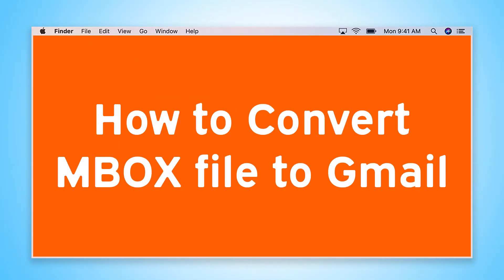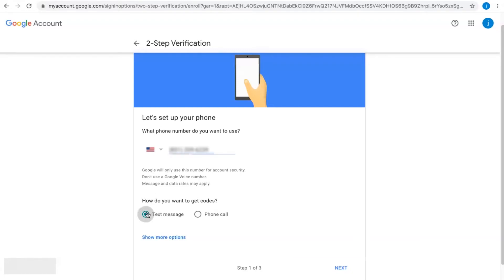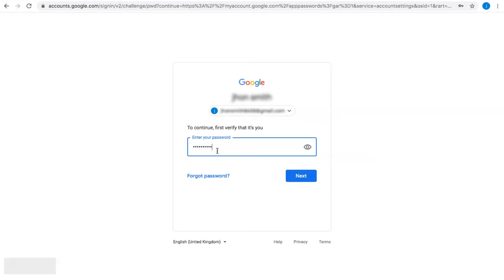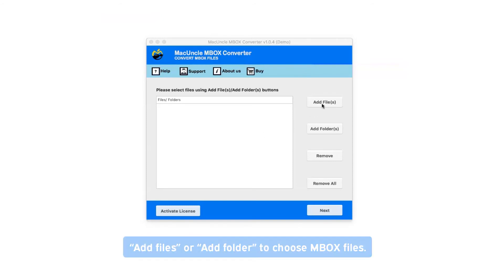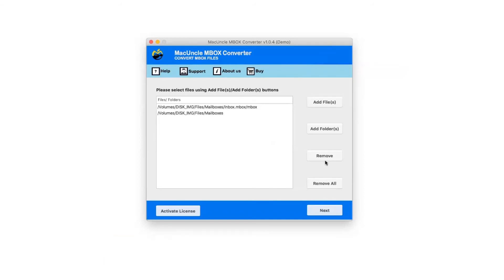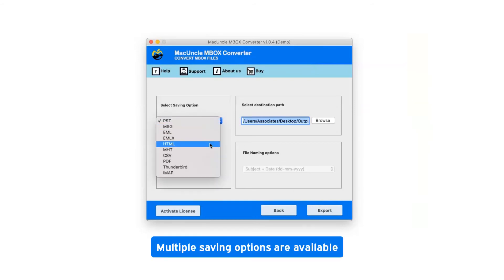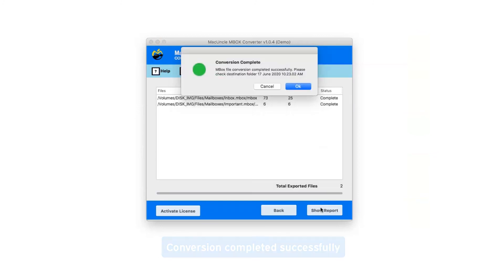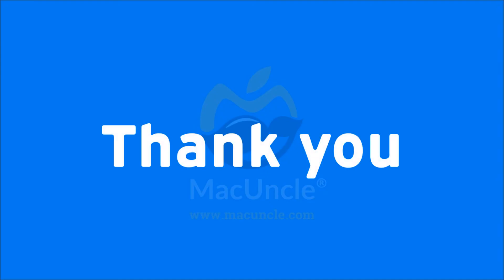Import MBOX to Gmail Account on Mac OS using Mac MBOX to Gmail / G Suite on Mac OS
Here is the solution to transfer MBOX to Gmail on Mac OS using the perfect solution. Migrate the files in .mbox to Gmail / G Suite on Mac OS without any alteration. Use this tool to import MBOX to Gmail account on Mac OS directly.

How to Use the tool:
Step 1: Start the tool MacUncle MBOX to Gmail Converter.
Step 2: Upload the MBOX file to the software.
Step 3: Select the IMAP from the option and set up all the fields.
Step 4: Then press the Export button.

Follow the steps to generate an app password for Gmail:

• Enter the password of the Gmail Account.
• Here, enter the app for which you are creating a password, so enter MacUncle.
• There you will get a 16 digit password, copy the password for later use.

Demo Version of the software helps to convert over 25 MBOX files to Gmail / G Suite account. To convert more than 25 files upgrade the software to the Pro version of MBOX Migrator. Both the version comes with all the features.